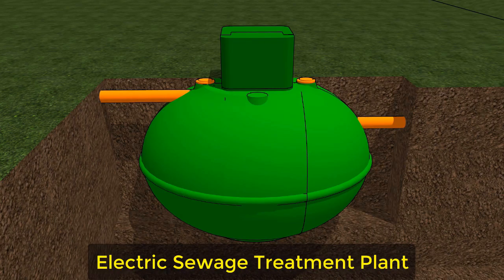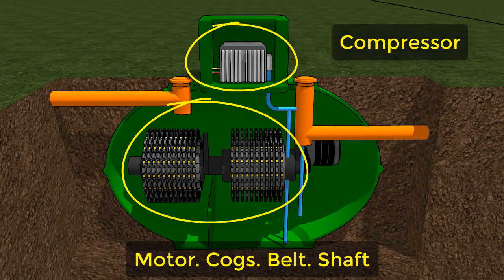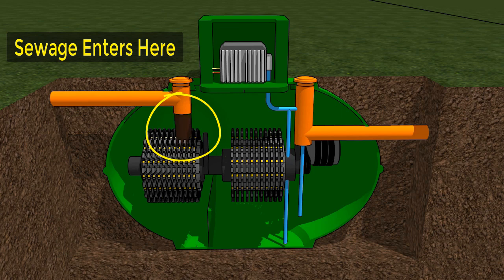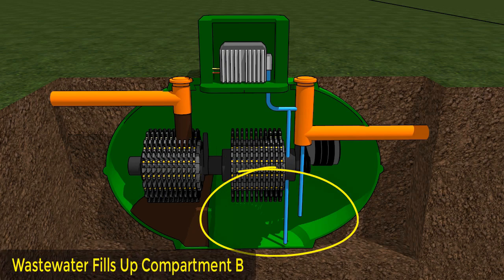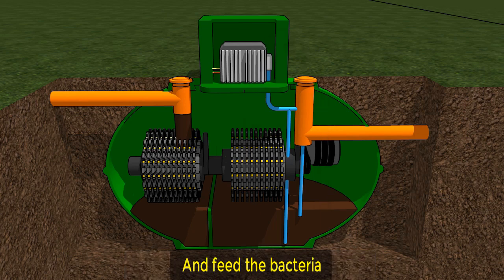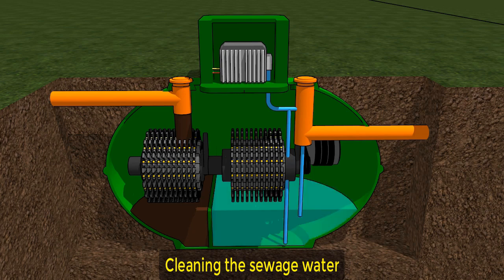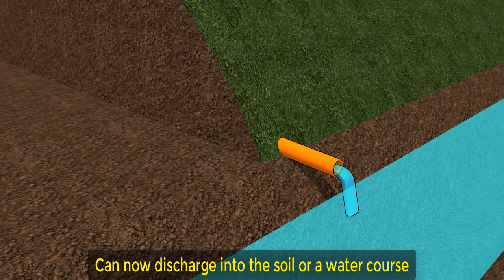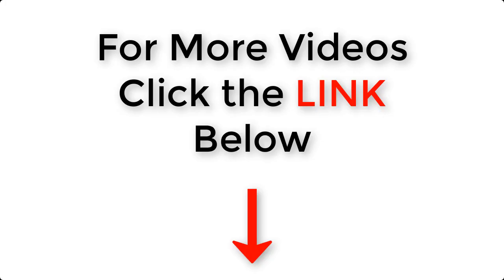What Is A Domestic Sewage Treatment Plant - How It Works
What Is A Domestic Sewage Treatment Plant

Translated titles:
¿Qué es una planta de tratamiento de aguas residuales domésticas? Cómo funciona

Was ist eine kommunale Kläranlage?

Qu'est-ce qu'une usine de traitement des eaux usées domestiques-Comment cela fonctionne

O que é uma estação de tratamento de esgoto doméstica-como funciona

एक घरेलू मलजल उपचार संयंत्र क्या है-यह